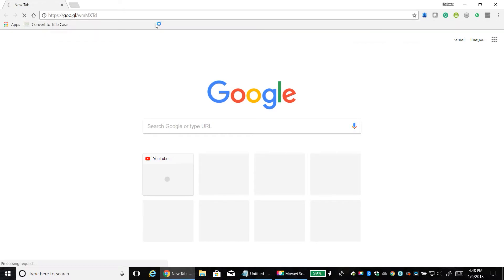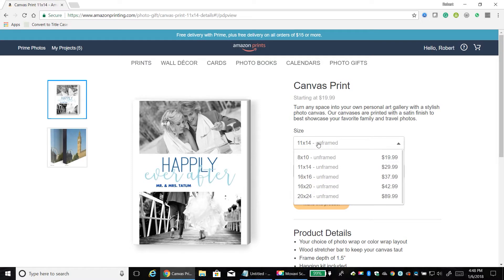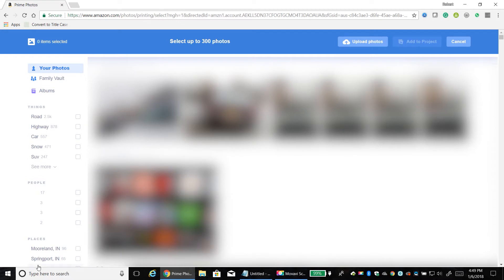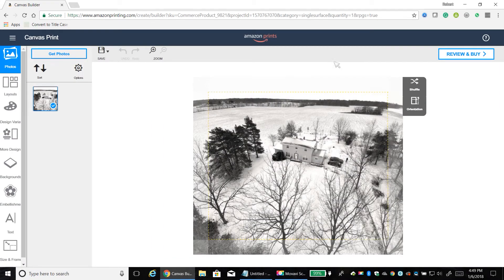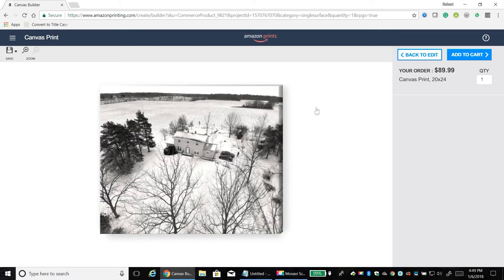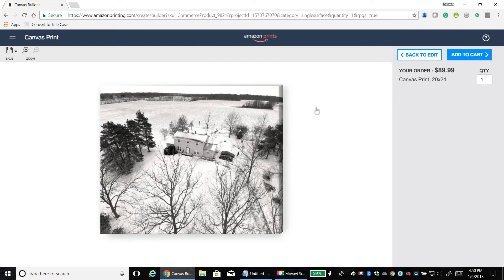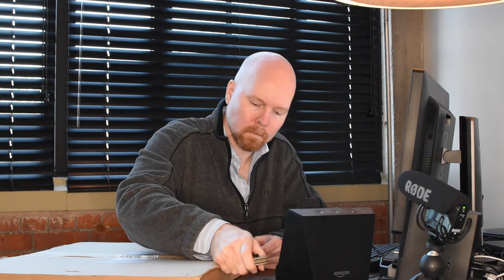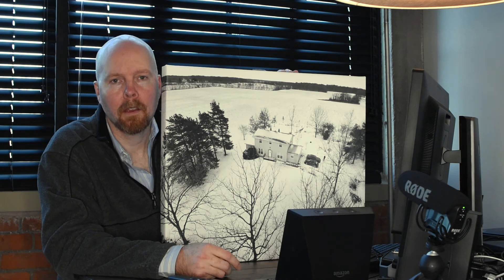Drone Photo as Wall Art via @Amazon Prints!?